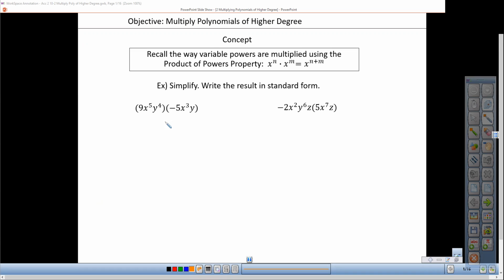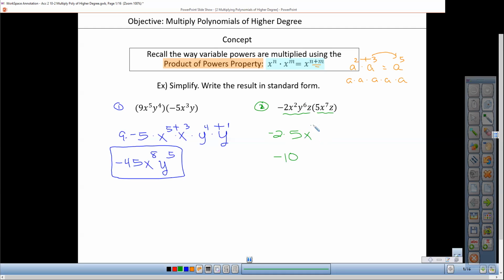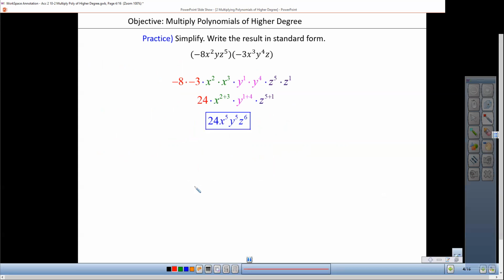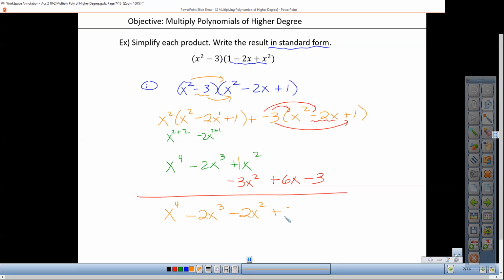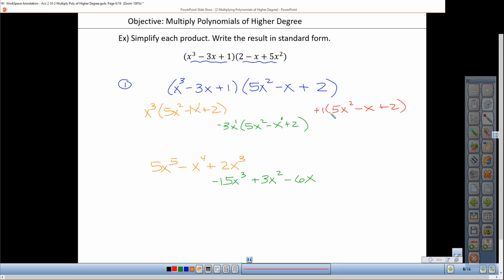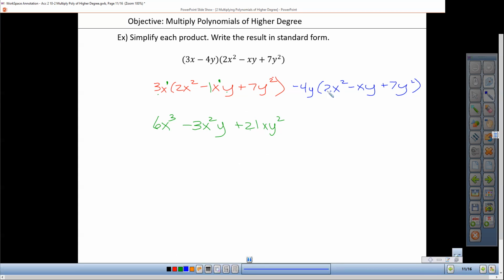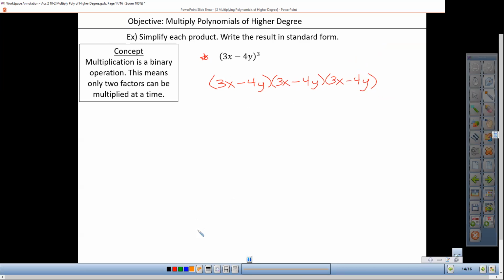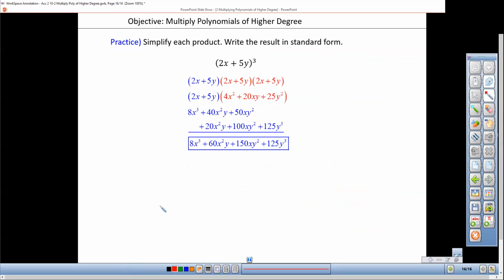10-2 Multiply Polynomials of Higher Degree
In this lesson polynomials of higher degree will be multiplied. Some polynomials will be single variable and some will be double variable. Multiplying trinomials and binomials cubed will be included.